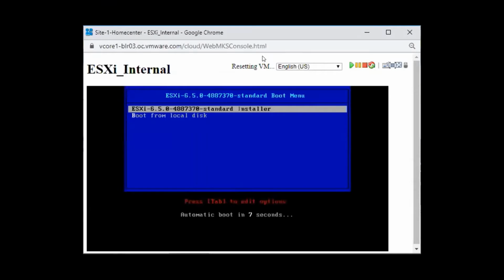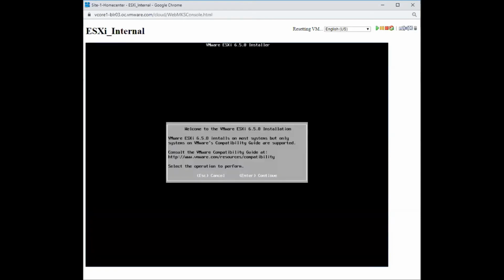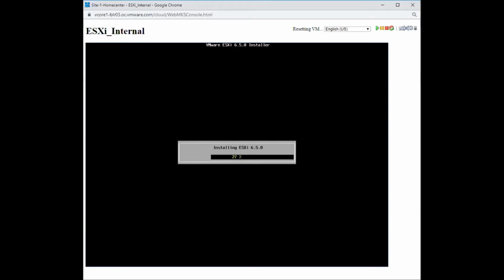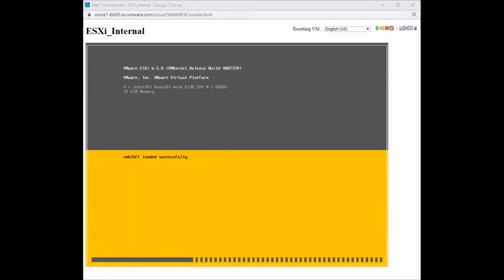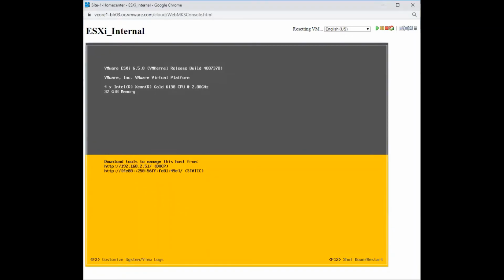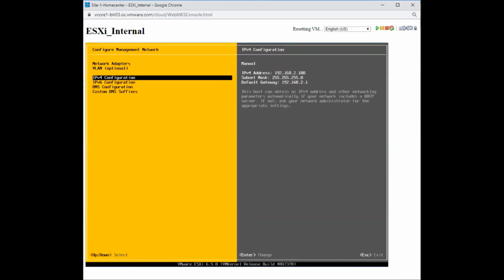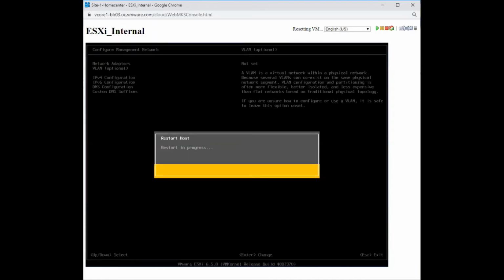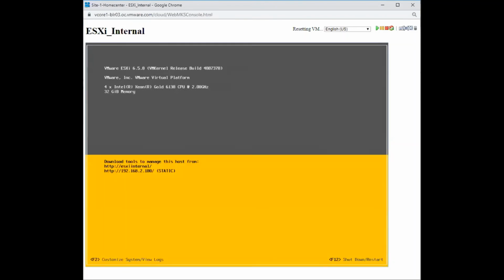Know It Like Pro : Installing and Configuring ESXi Host